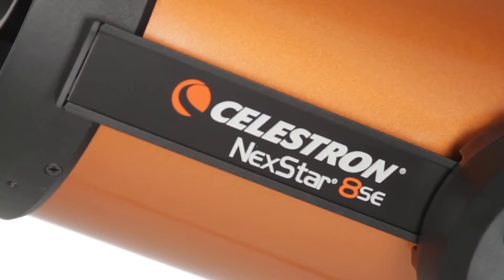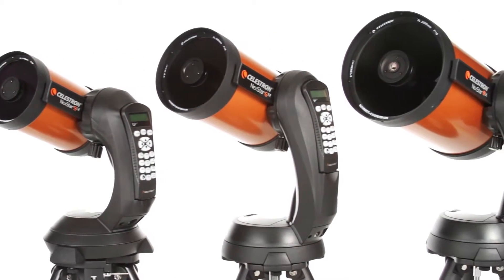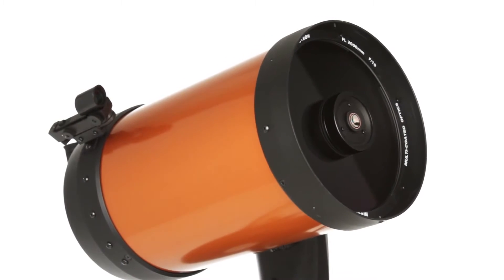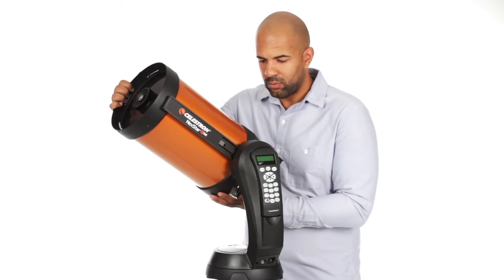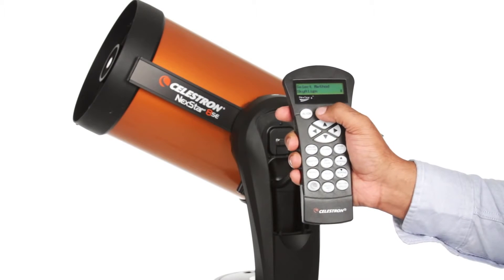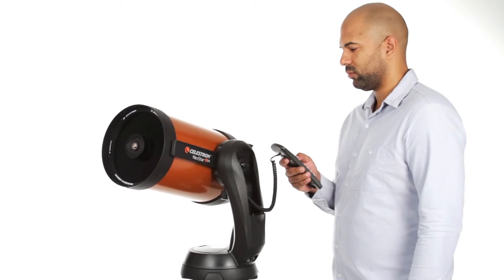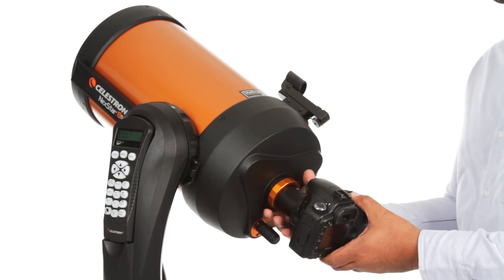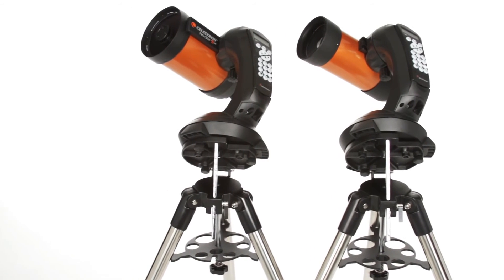NexStar SE Telescope - Celestron